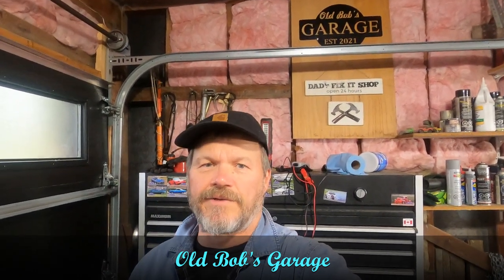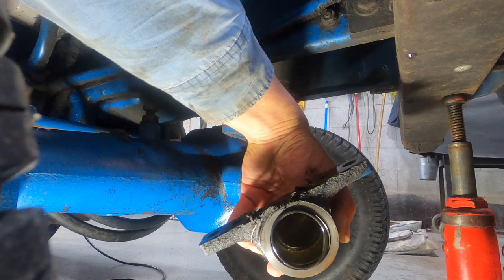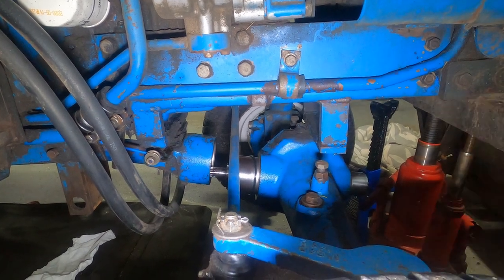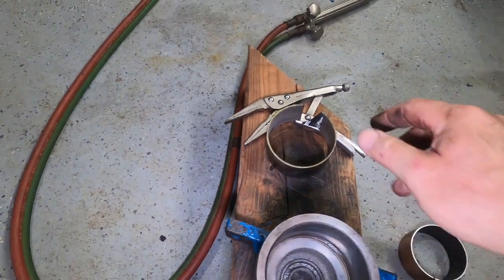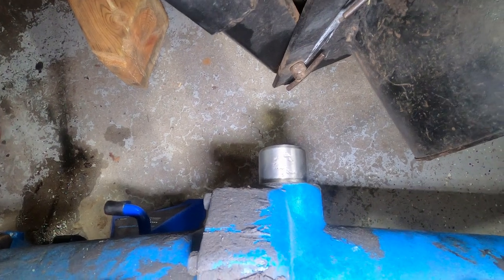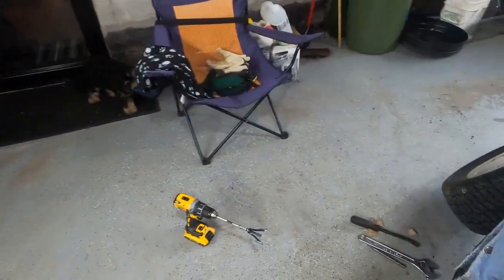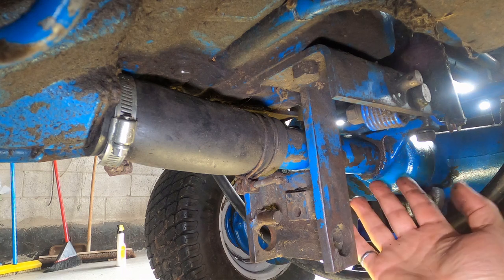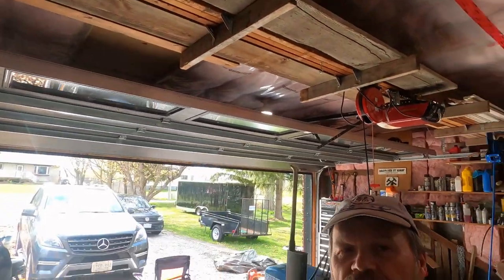Ford Model 1210 Tractor Repairs Part 2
Repairing leaking seals on the front axle of my Ford model 1210 tractor. Second video of a series on this 4X4 tractor. The tractor's been work without leaks for a year now. Don't put off the work.